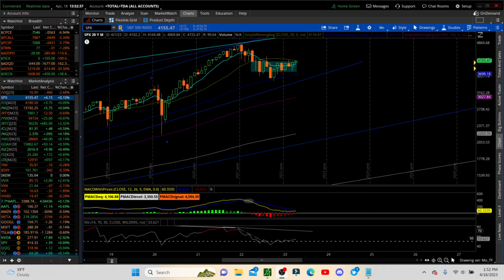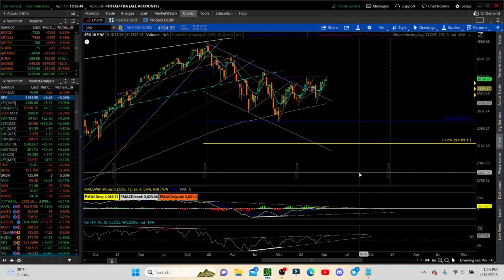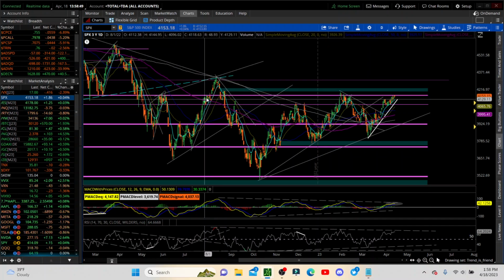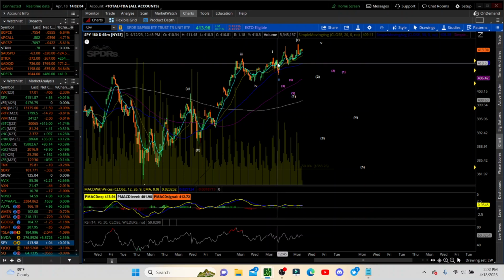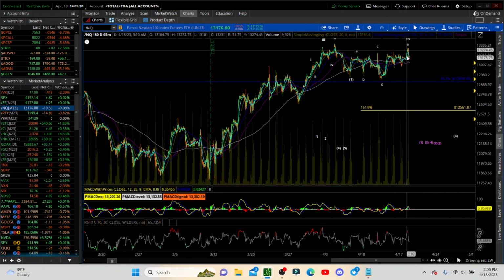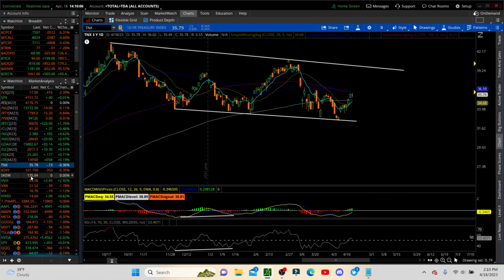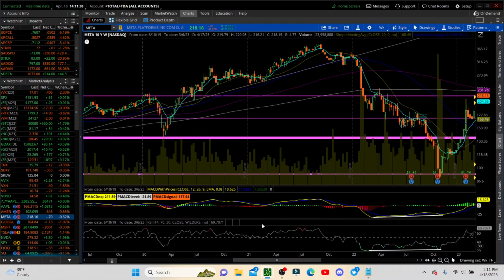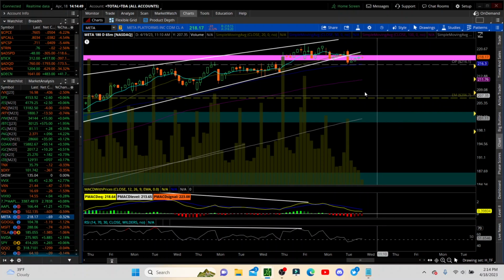Bear Setups Heading Into VIX-piration: Market Update: SPX META VIX DXY TNX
4/18/23

TikToc: @optionstender